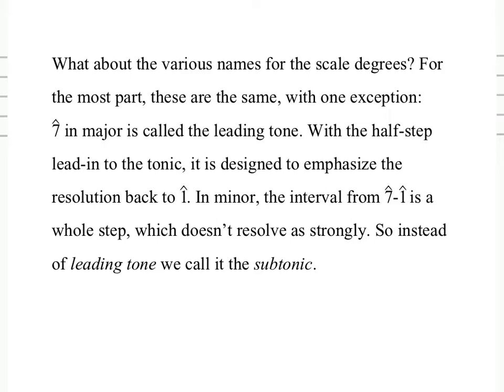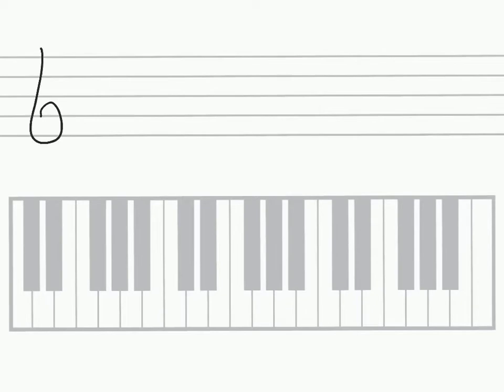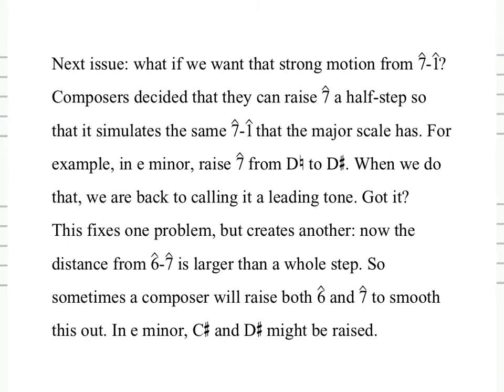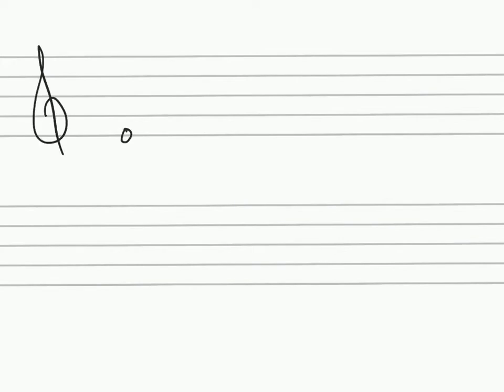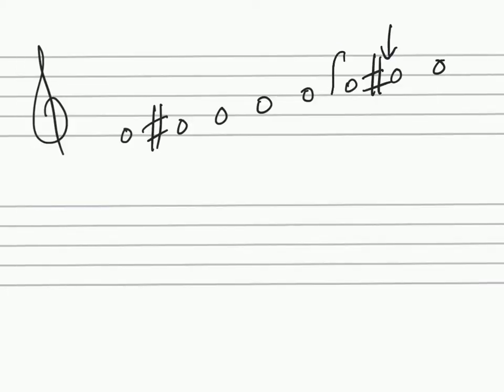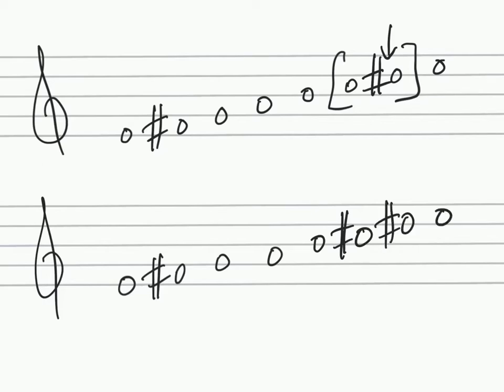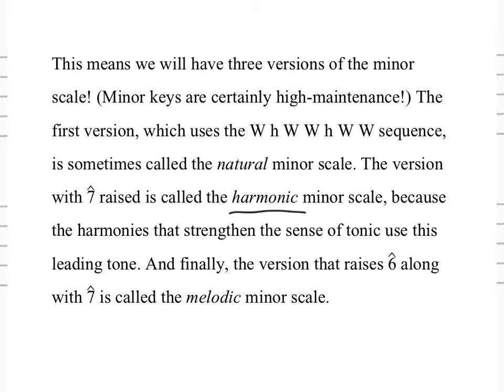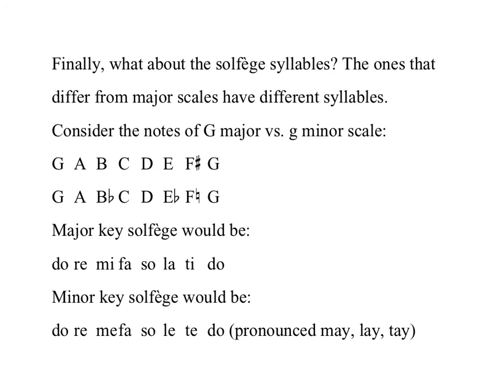CCU Theory Tutor—10. more about minor scales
This video continues the introduction to minor scales.